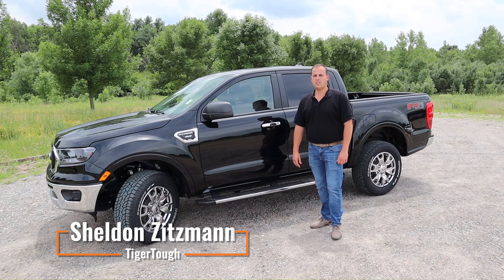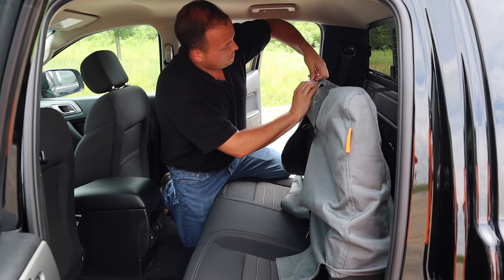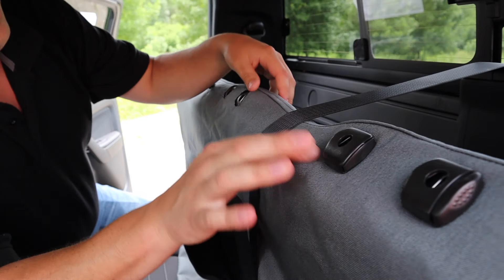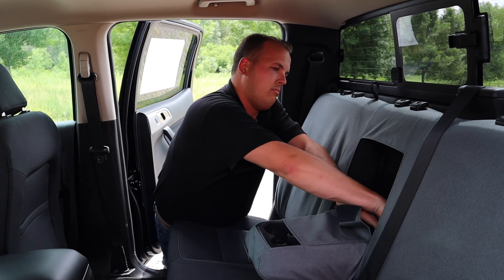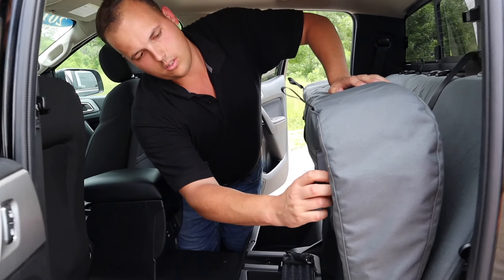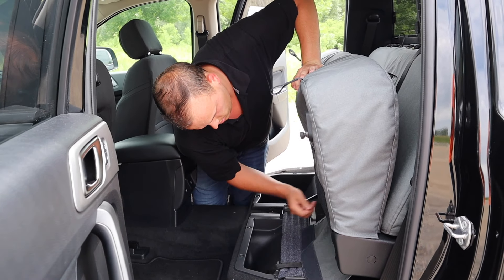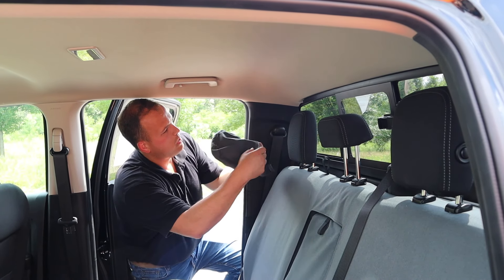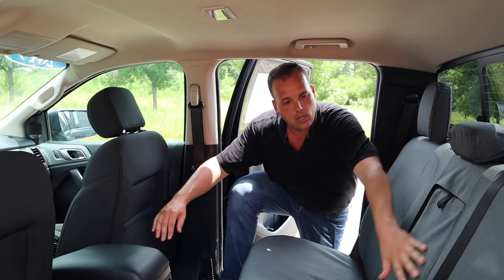Ford Ranger Rear Seat Cover Installation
Here is how to install TigerTough seat covers on the rear seat of a SuperCrew Ford Ranger.

You know you use the rear seat of your truck as a shelf more that you use it for hauling people!  Do yourself a favor and make sure that stays looking good as new.